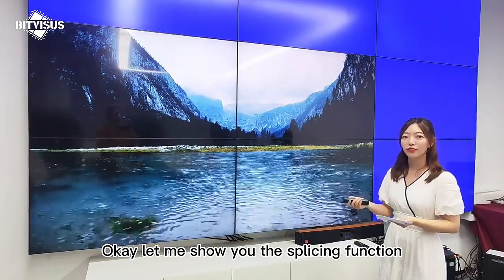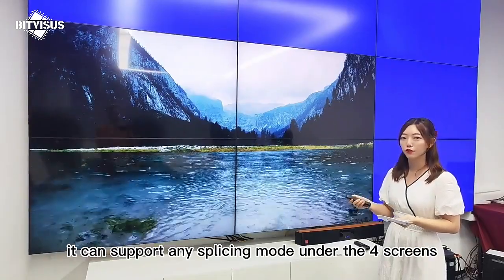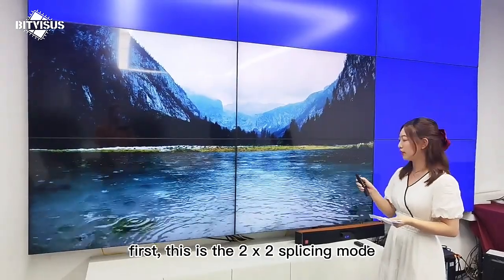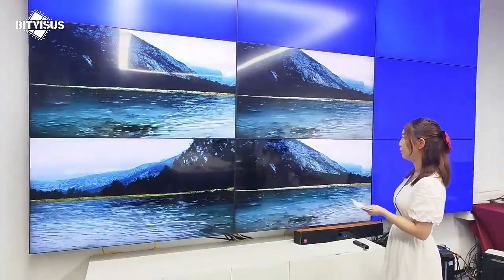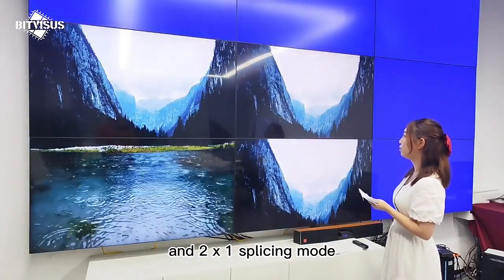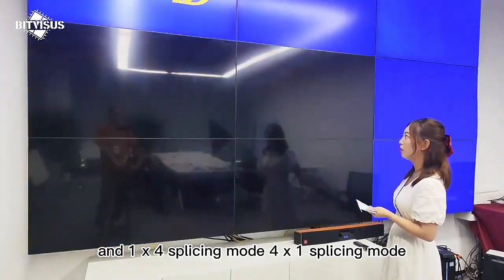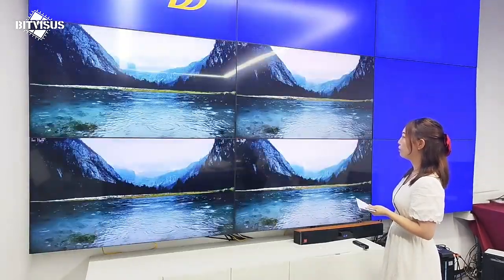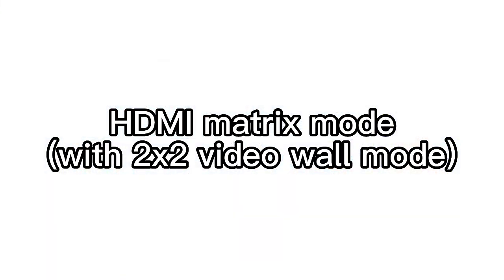Looking for a good laugh?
🔥🔥🔥Looking for a good laugh?❗️ ❗️ ❗️ Our new funny video is a must-see! This short, hilarious video is guaranteed to put a smile on your face, and it's in 4K quality, thanks to our top-of-the-line digital image processing and LCD display.
If you're a gamer, we've got the big screen controller to support PS5 controller and video game controller for you. And for those in need of professional visual display solutions, Bitvisus Company has you covered. We offer video wall controllers, multi-viewers, HDMI matrixes, HDMI extenders, and Projection Edge Blending Software.
Content creators will love our video switcher and multiview software, which make splitting images and creating the perfect shot a breeze. Don't wait, check out our funny video and take a look at all the amazing products we have to offer!